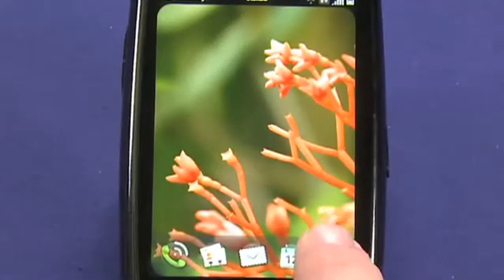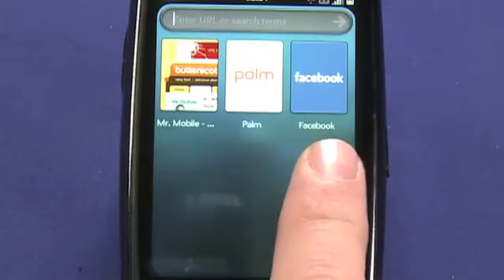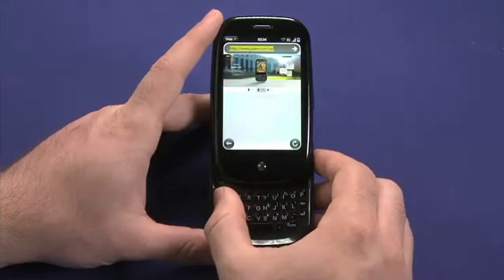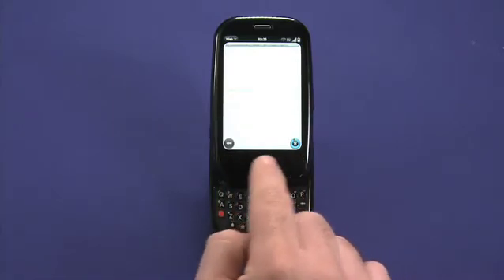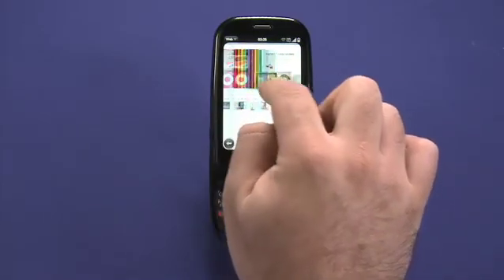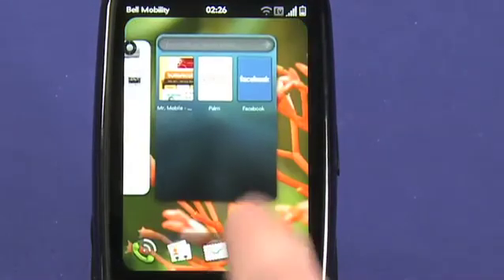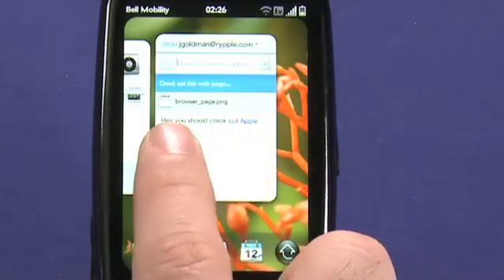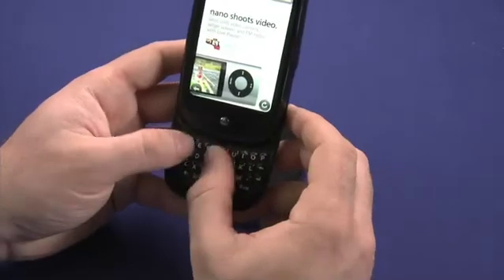Web browsing on the Palm Pre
How to use Palm Pre's WebKit based browser. A Internet tutorial series by butterscotch.com.